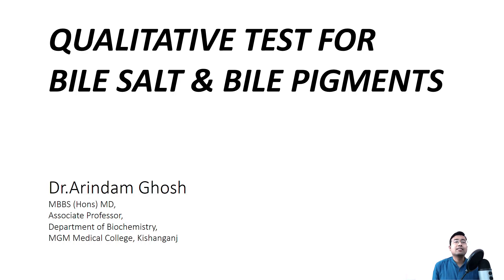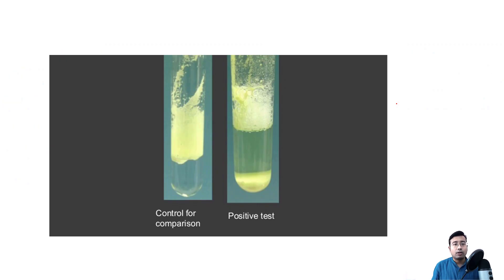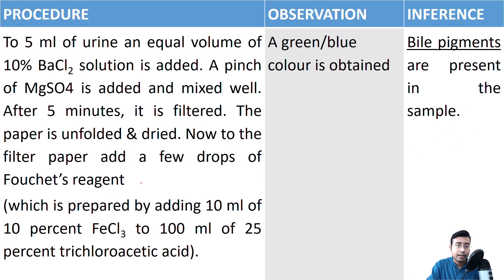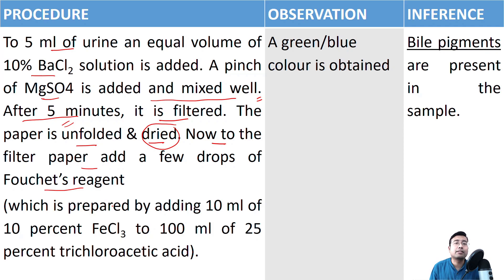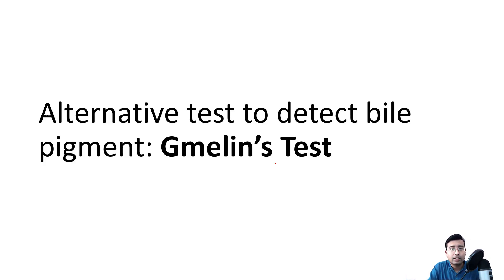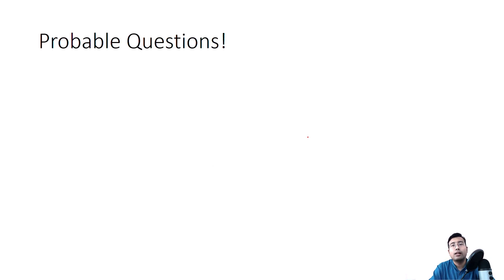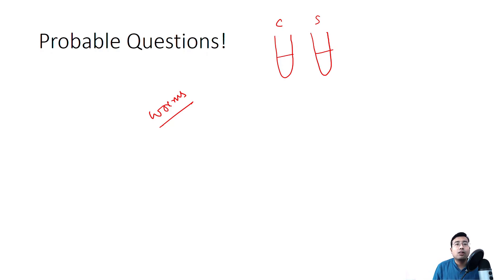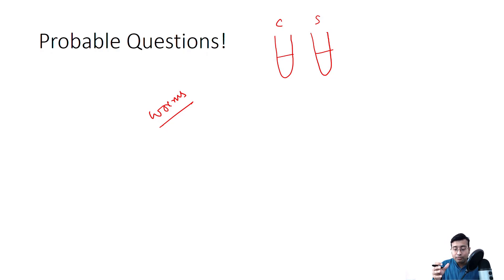Test for Bile Salt and Bile Pigments in Urine- Probable questions for Biochemistry Practical Exam